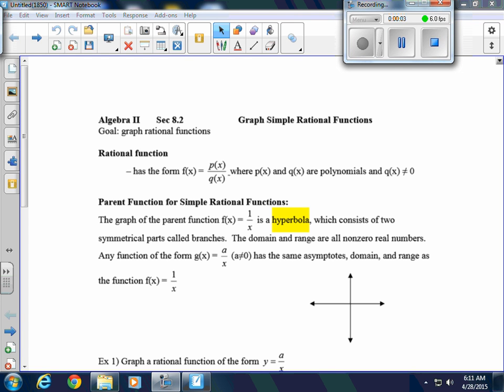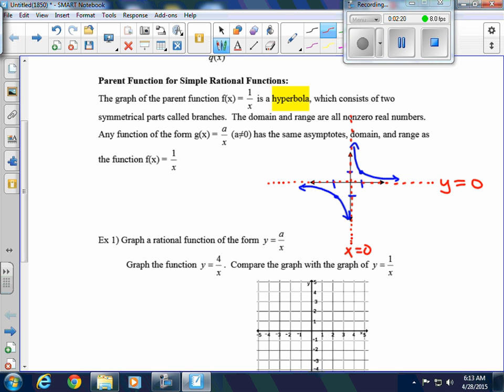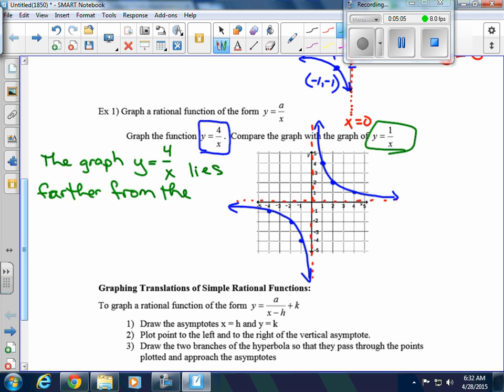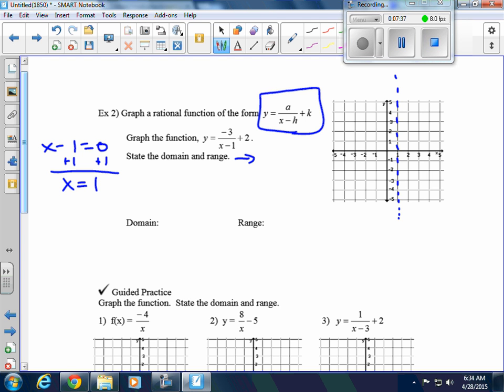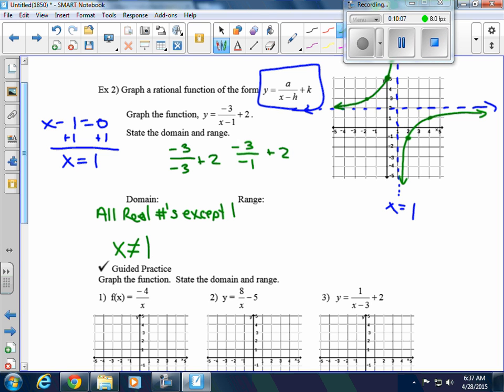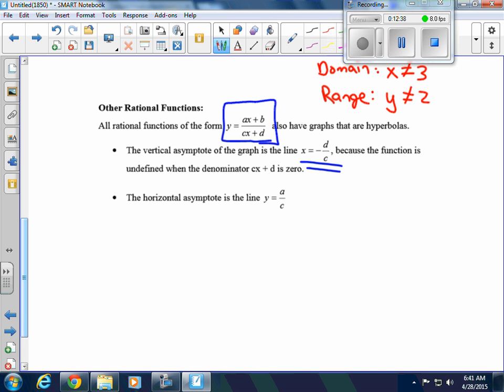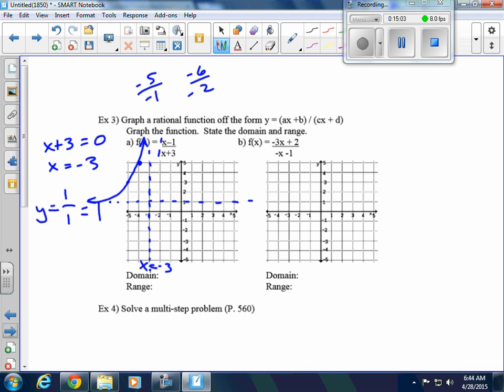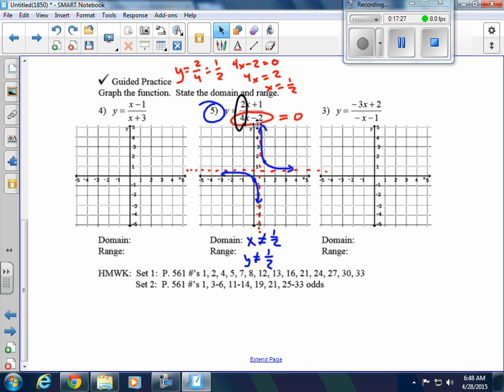Algebra 2 (Sec 8.2)